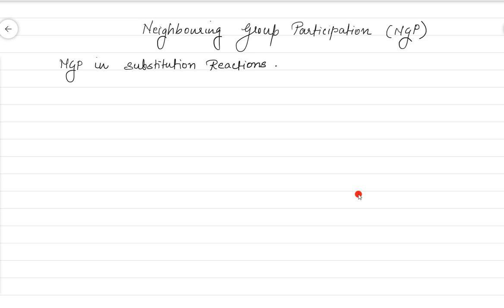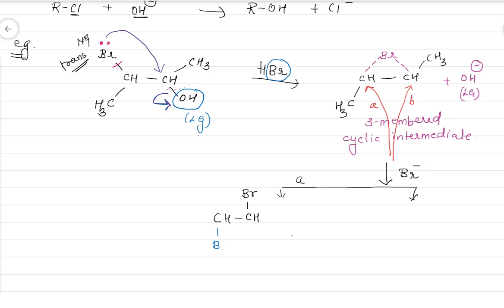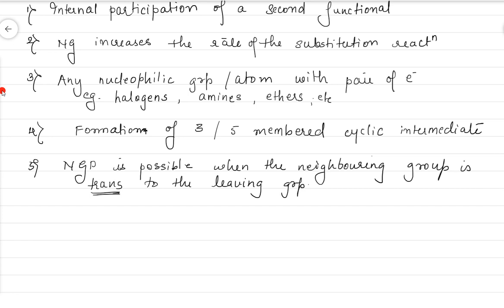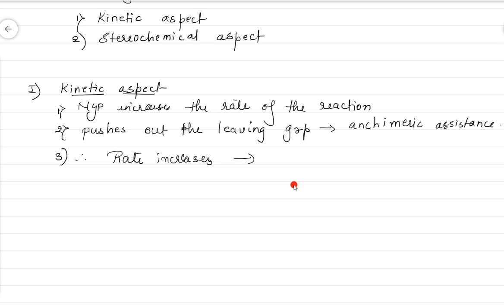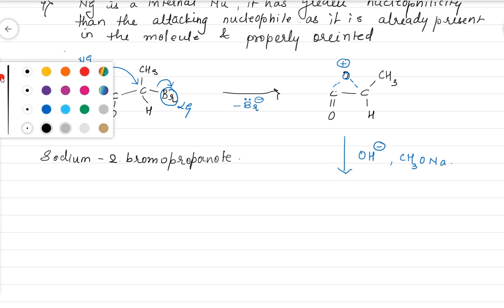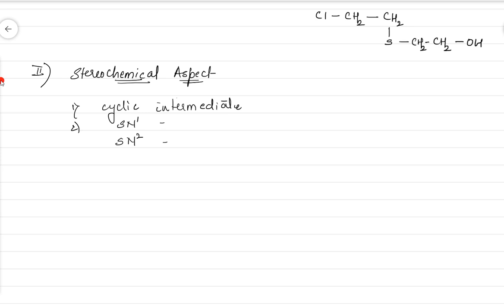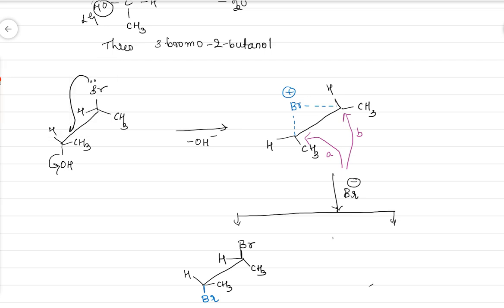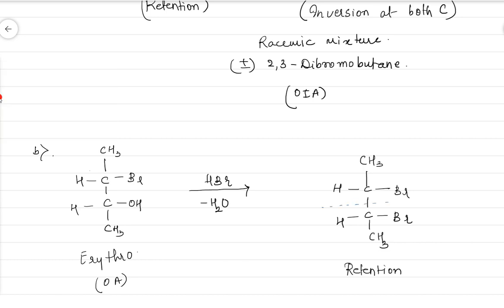Neighbouring group participation | Mechanisms of Organic Reactions | BSc Chemistry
TYBSc Chapter Mechanisms of Organic Reactions : Part 3;
Neighbouring group participation covering Kinetic Aspect and Stereochemical aspect with examples